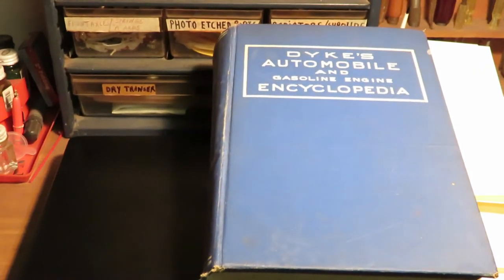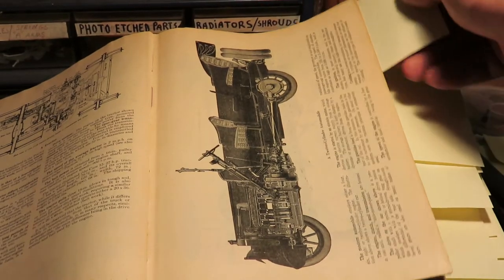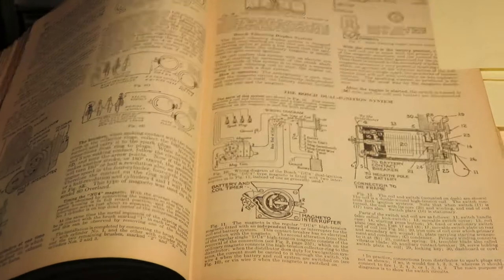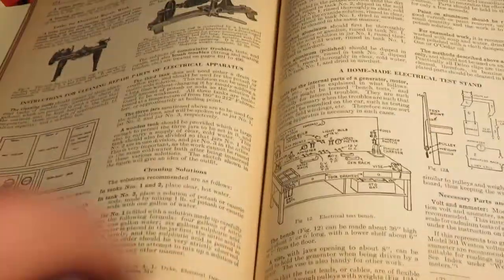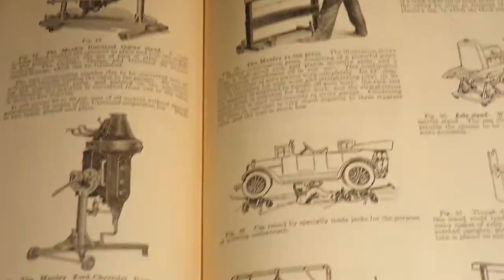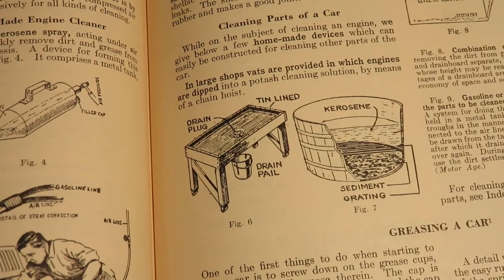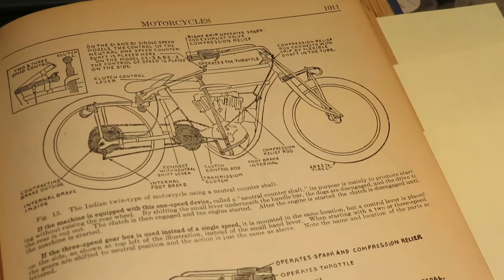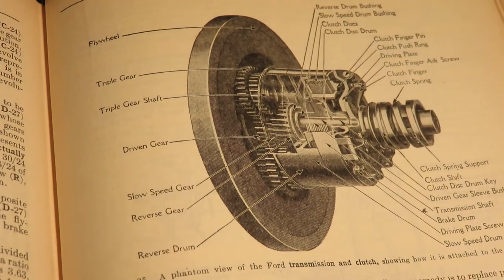Something Old #10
A quick look at a Dykes automotive repair manual.